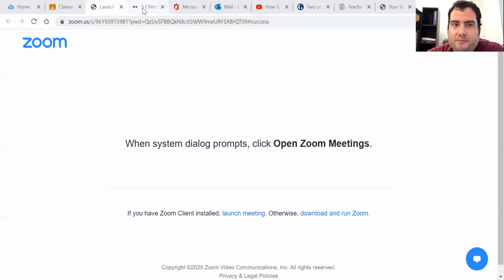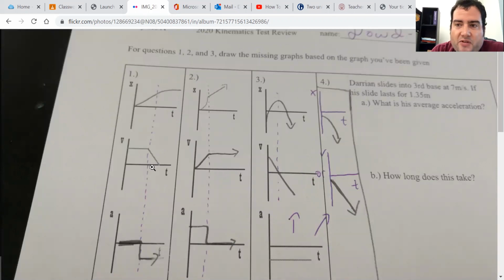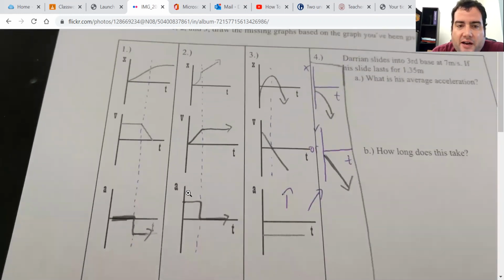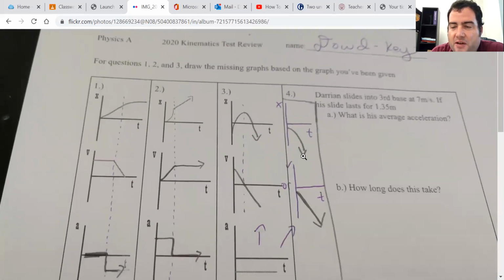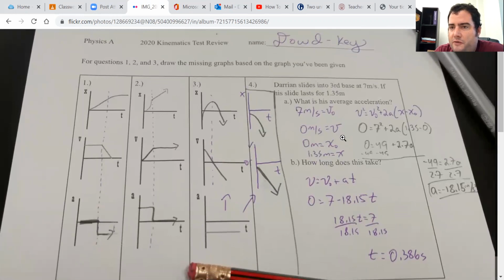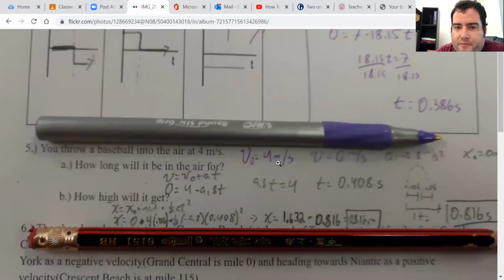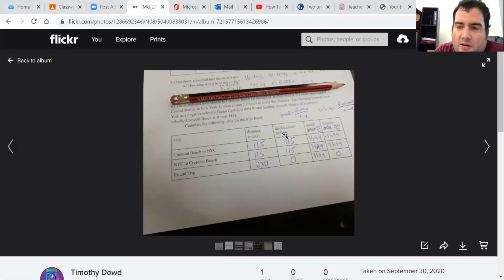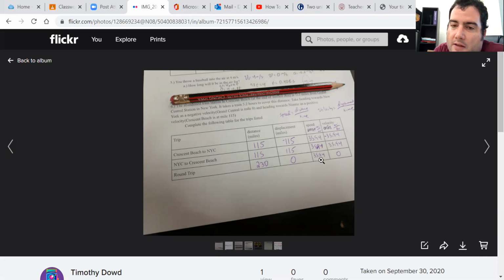Kinematics Test Review (Zoom Call Week 5- 9/30/20)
In this video I walk though the Kinematics Test Review. This goes through each problem and might be especially important to students as the audio connection kept dropping during some of the live classes.